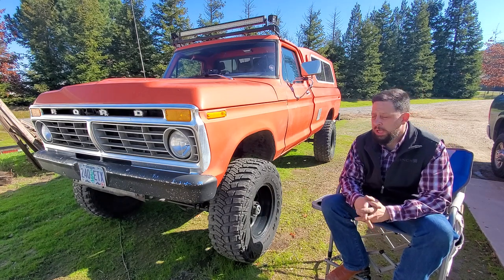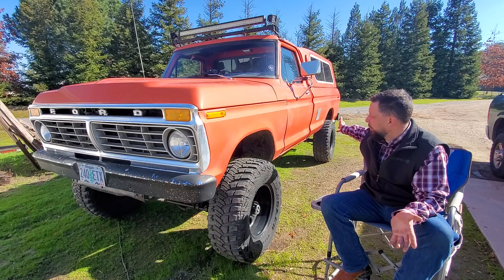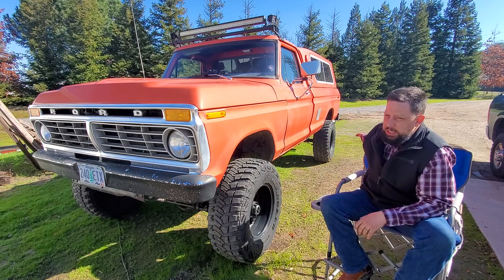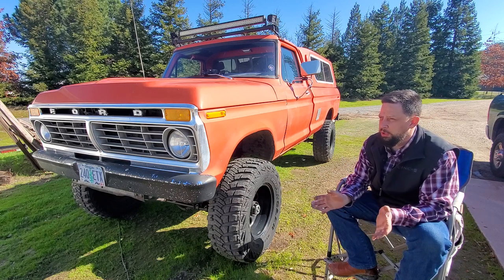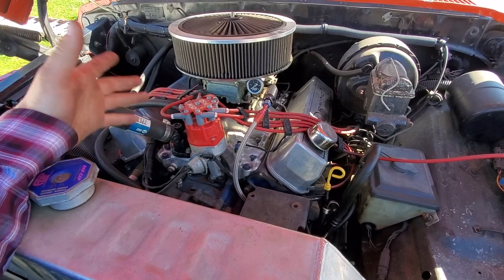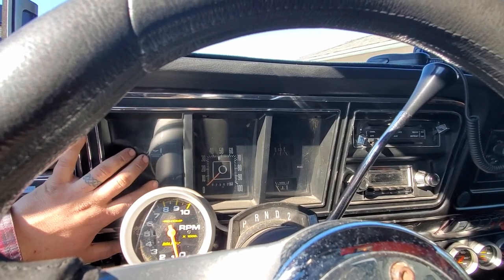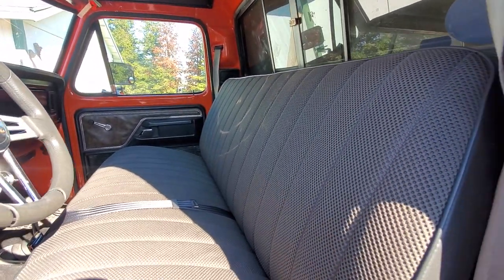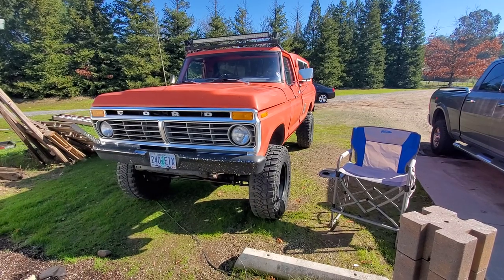Kimber's 1977 Ford F250 Highboy "Orange Beast"